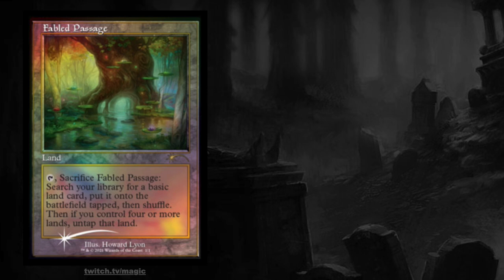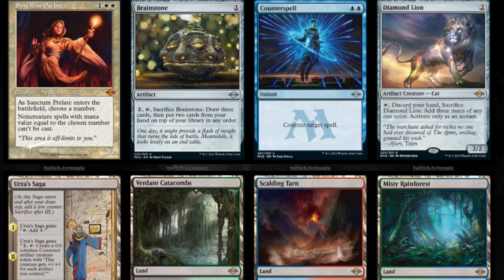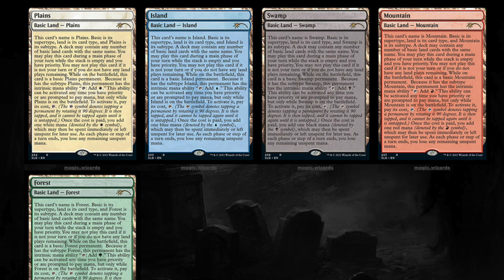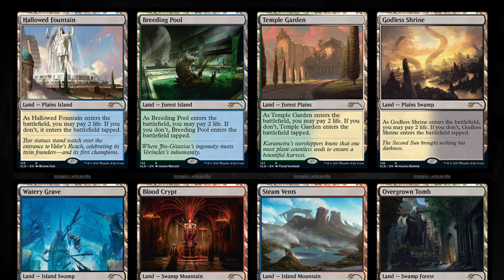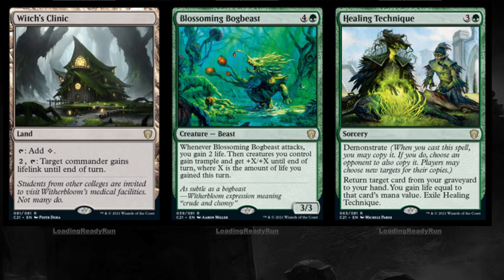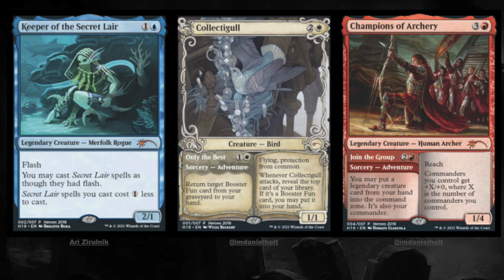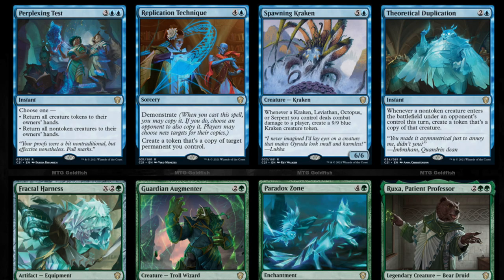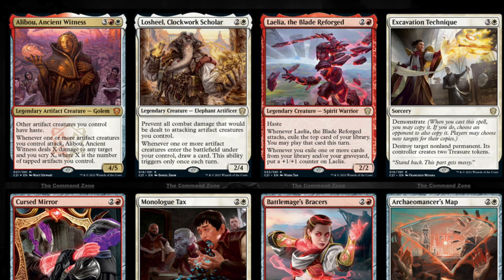$25 Fetchlands Will Flood the Market : Modern Horizons 2